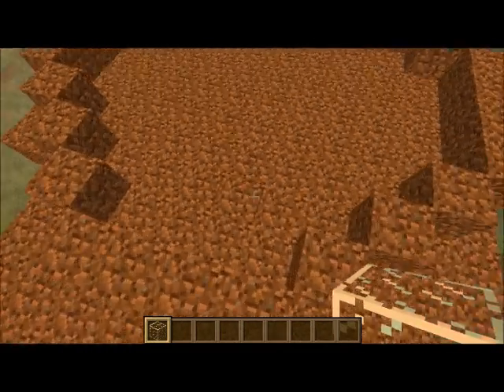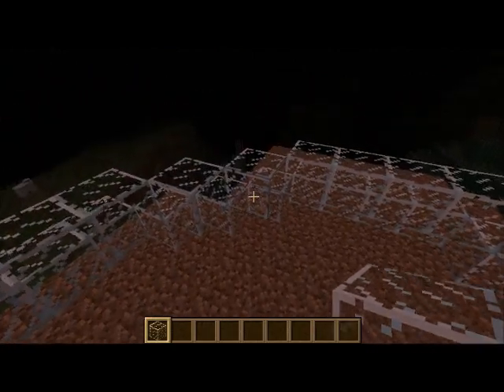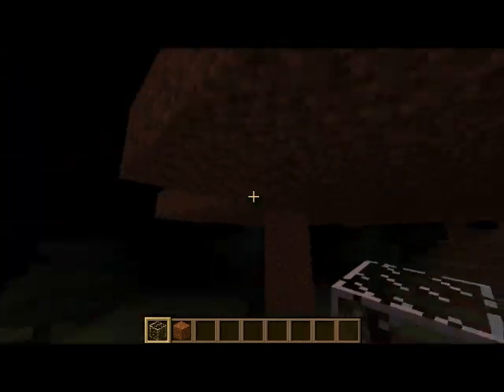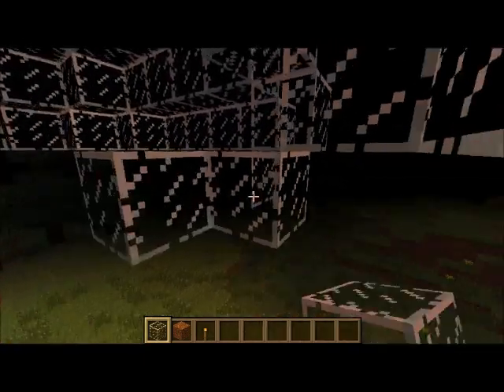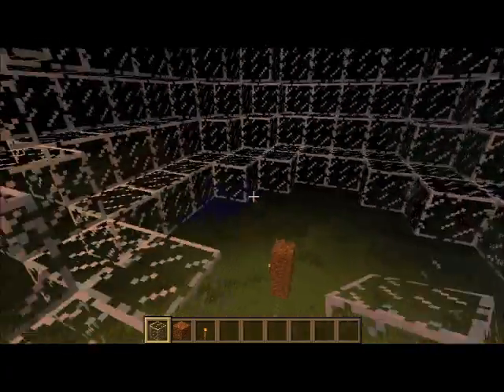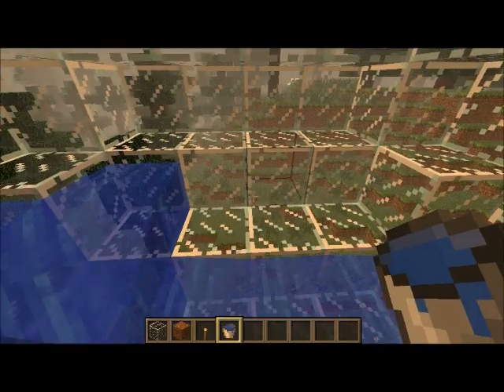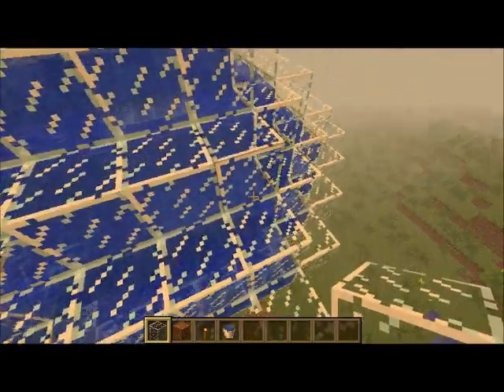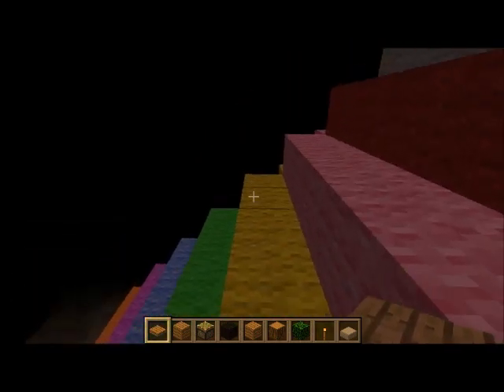Minecraft-How to make a Rhombus